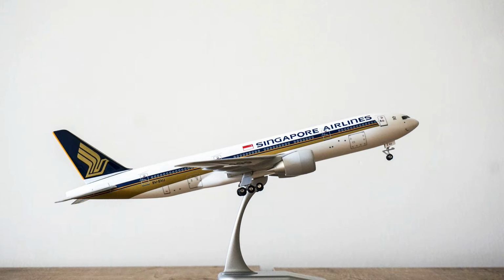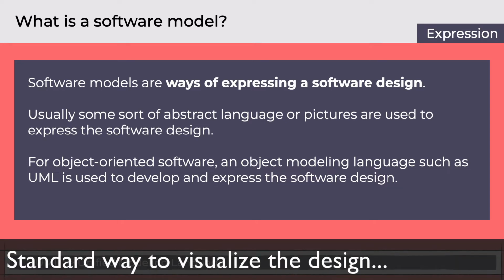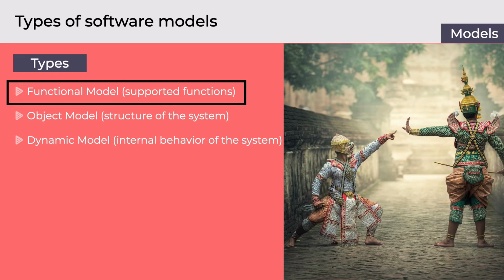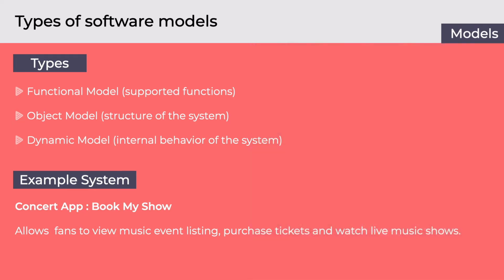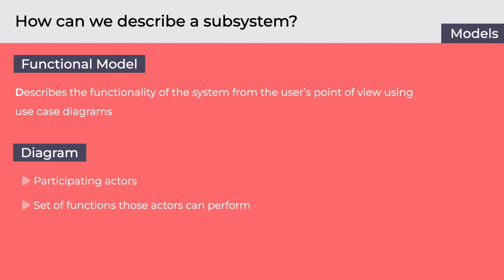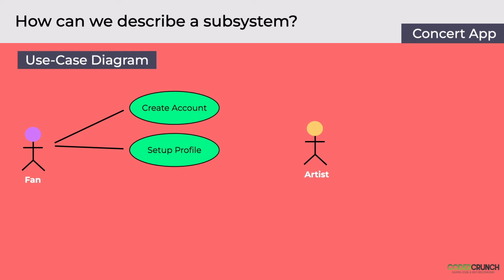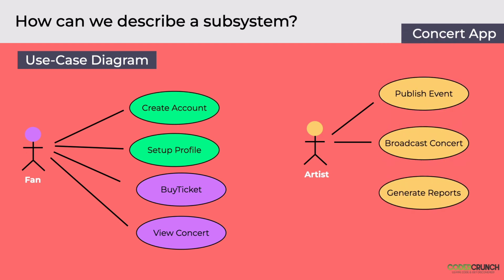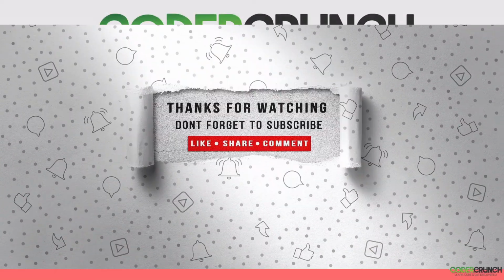Build Functional Models using Use-Case Diagrams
The System Design Series is a comprehensive guide that helps you learn and master the art of system design.  The guide focuses on building scalable distributed systems. The guide provides the basic knowhow about the various components used in system design and going to cover advanced topics.

This series is an essential resource for senior software engineers that want to improve their knowledge and be better at building robust solutions and architecture. Further, this guide also provide system designs for real world systems to put the knowledge in practice and can also help you prepare for system design interviews

Topics Covered
What is Software Modeling?
What are the different types of models?
What is Functional Model?
Example of Functional model with Use-Case Diagram.